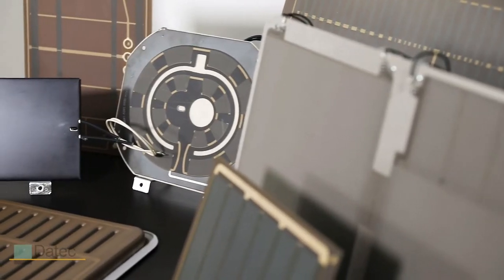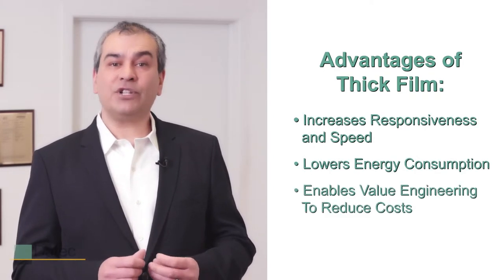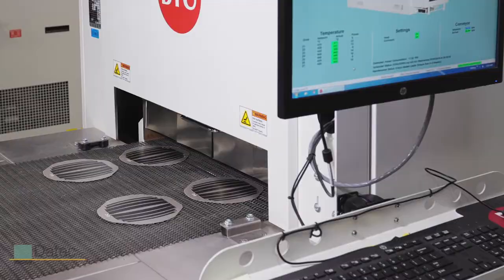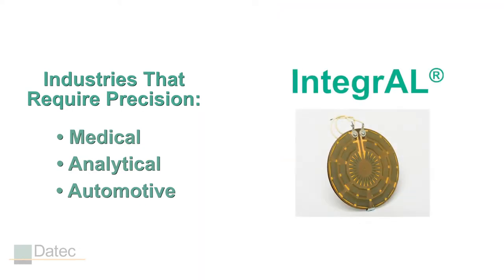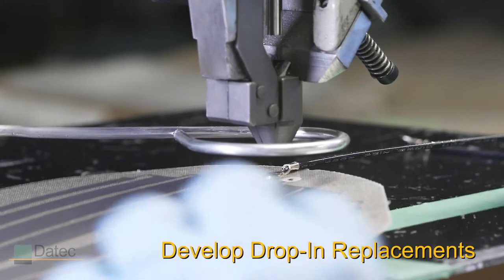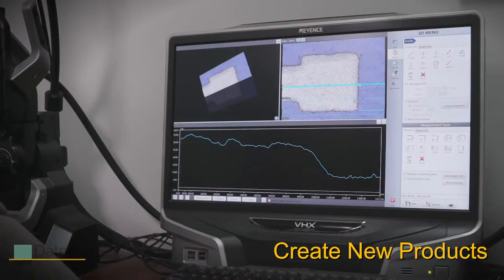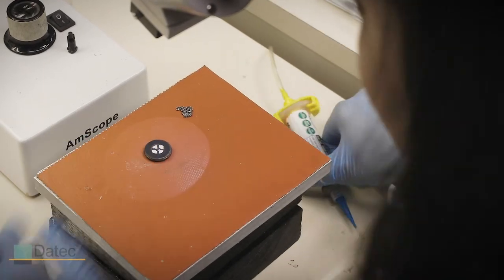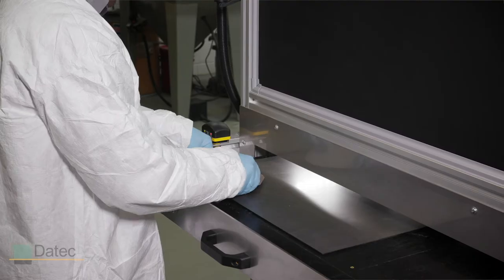Learn about Our Thick Film Heating Elements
To learn more about our Thick Film heating elements, please